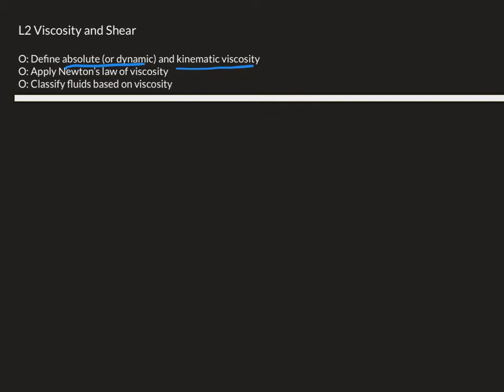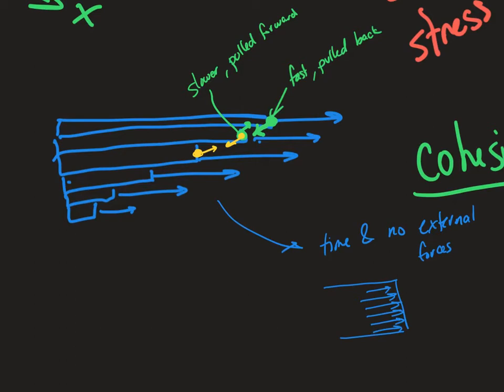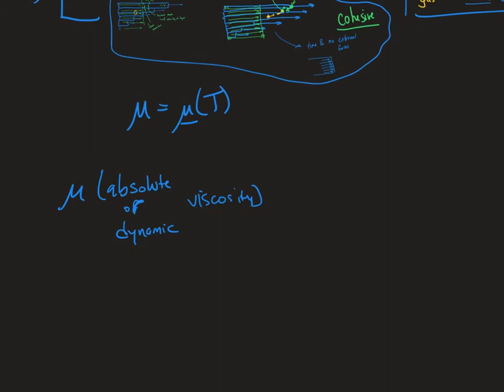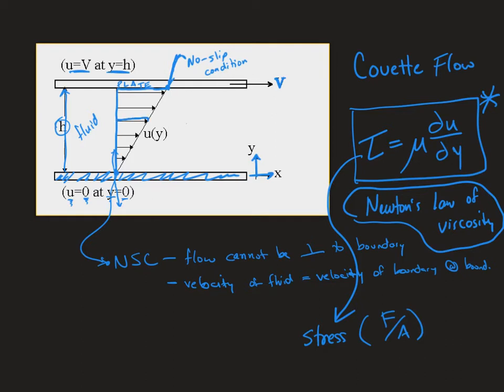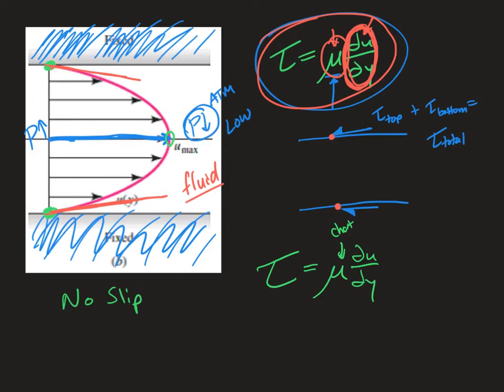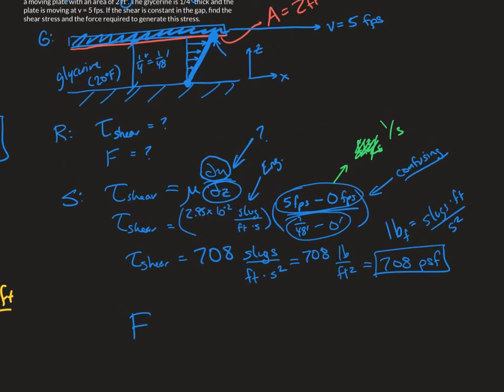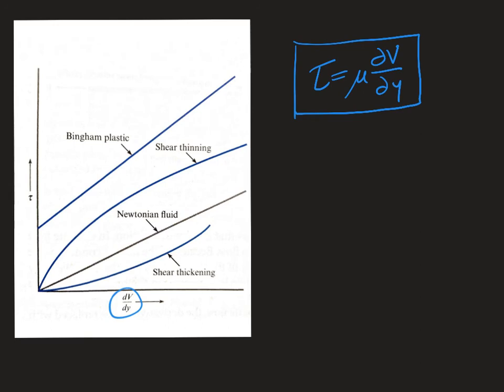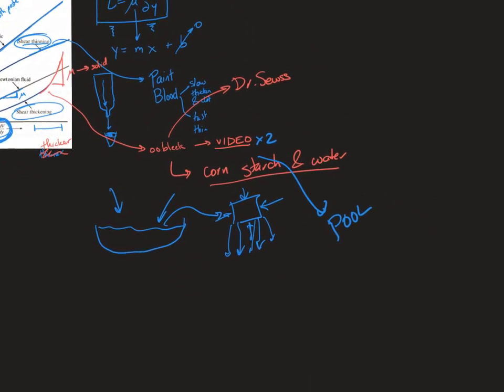L2 Viscosity and Shear